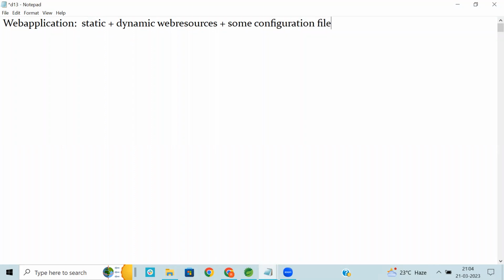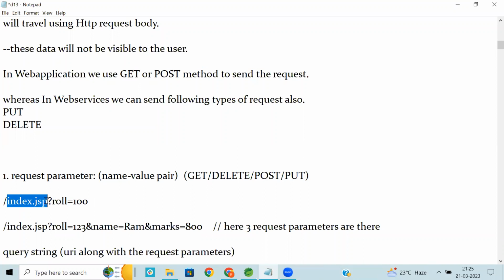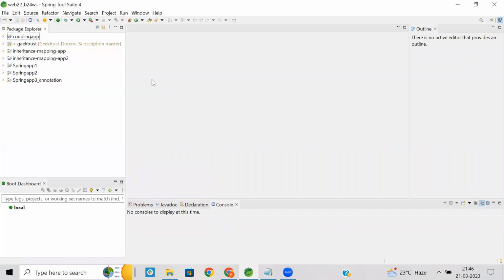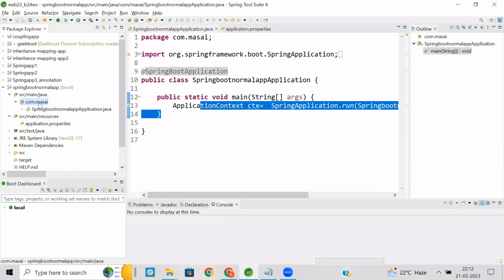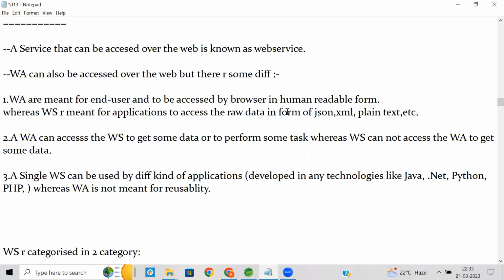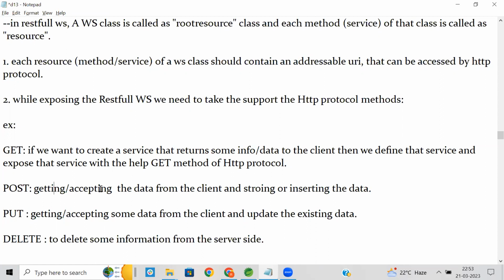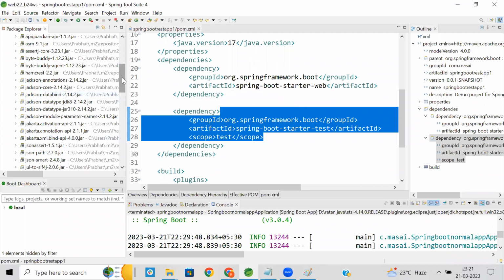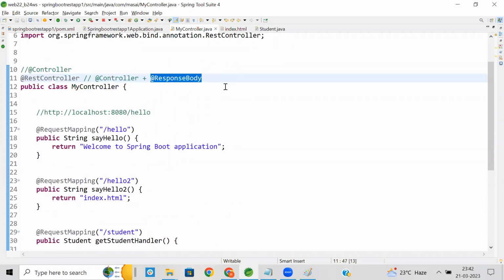Day 13 Data Handling in Spring Boot, Postman